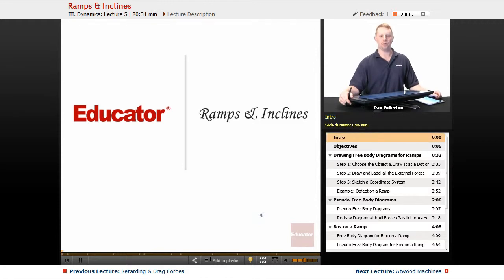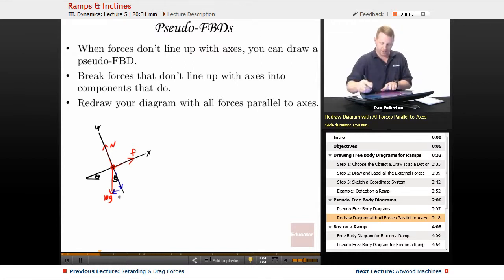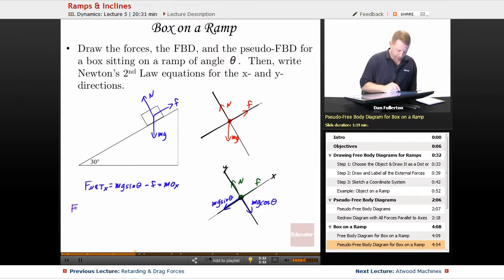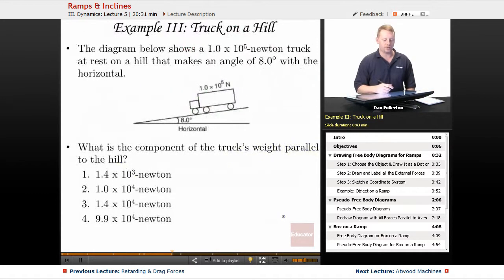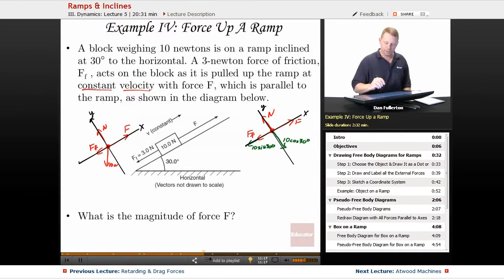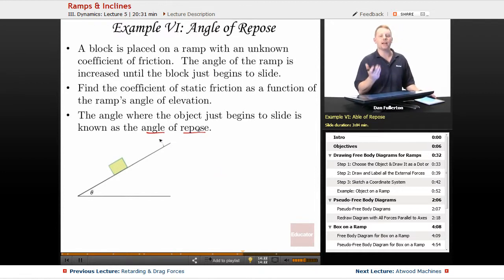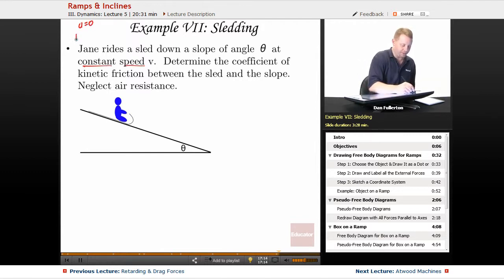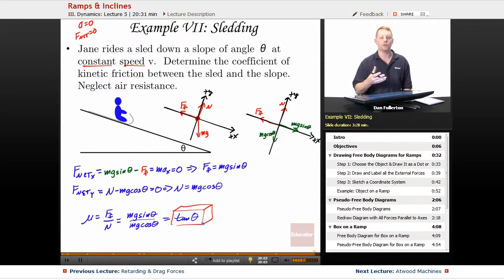“Ramps & Inclines” | AP Physics C: Mechanics with Educator.com